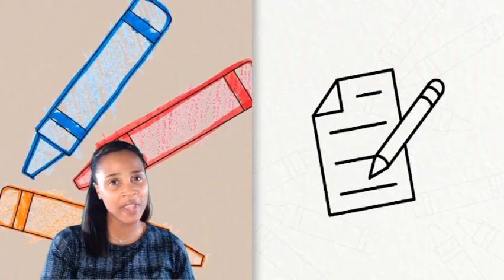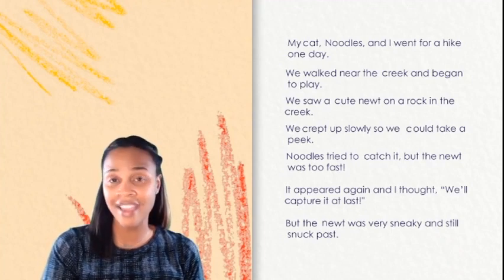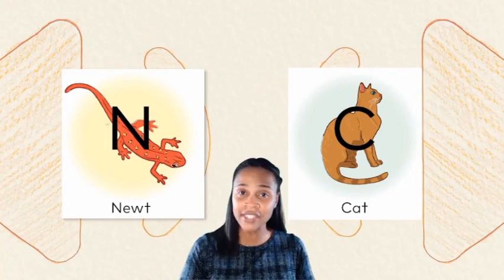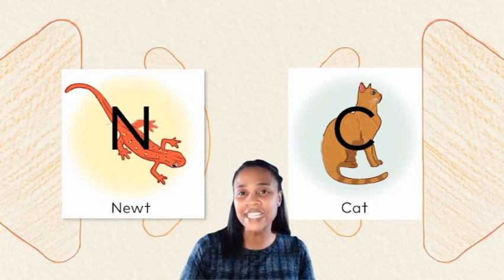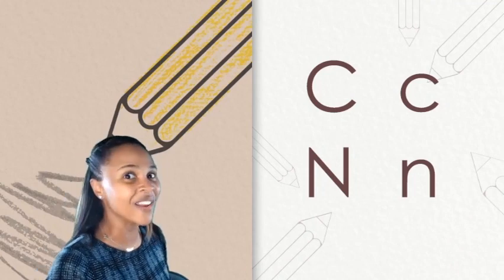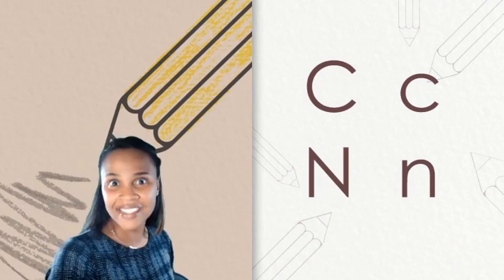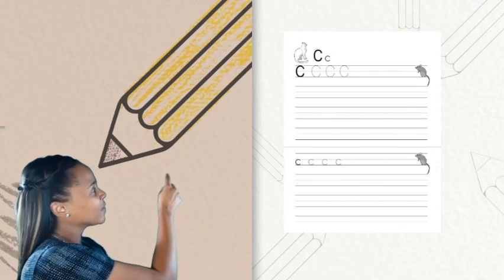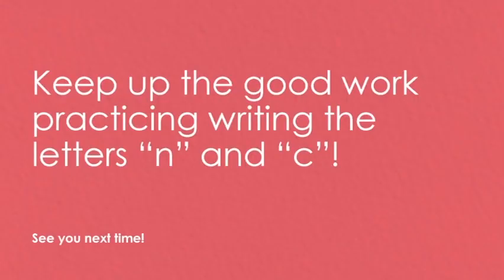KINDERGARTEN - LESSON 17